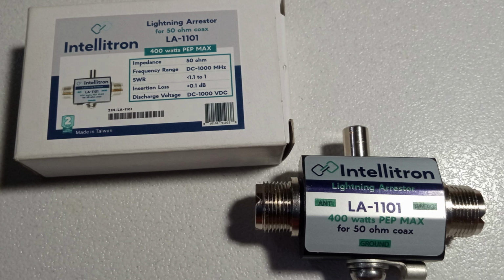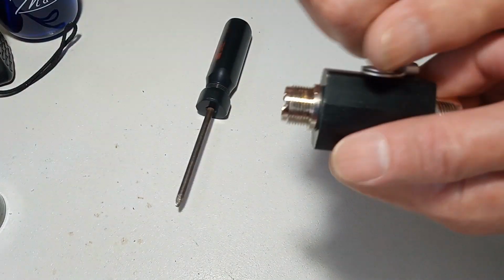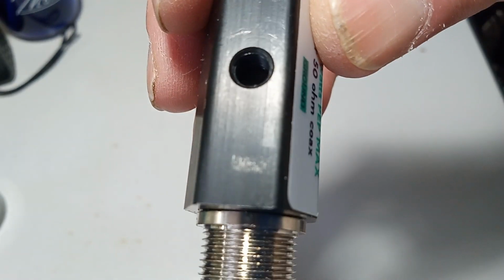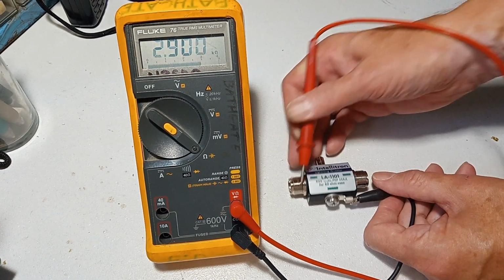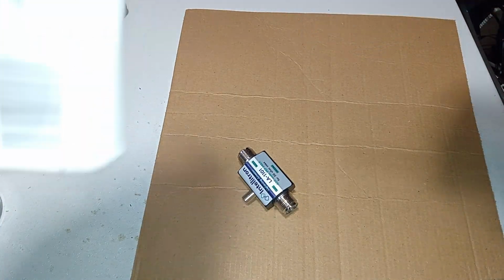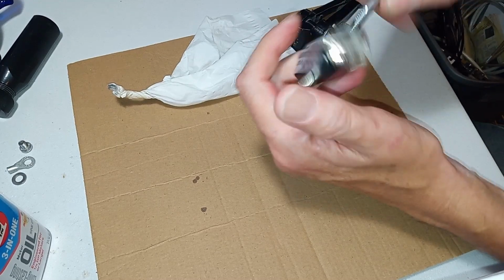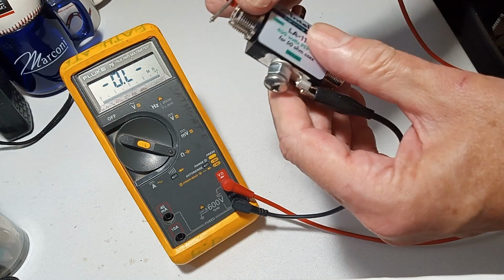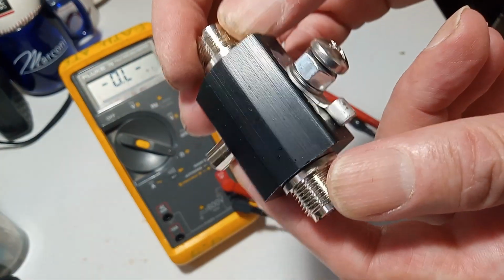Fixing the Gigaparts Intellitron lightning arrestor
After purchasing a GigaParts house brand Intellitron LA-1101 Lightning Arrestor, during my review, I discover it has a design / manufacturing flaw of the grounding screw not having a good connection to the body of the Arrestor, so I go about showing my solution to fix the problem.
Additionally there are more anodized threads in the arrestor body where the Gas Discharge Tube gets its ground, preventing a good low resistance connection to the case.